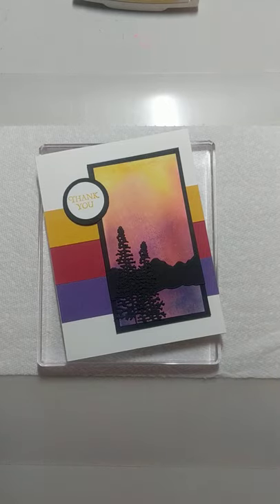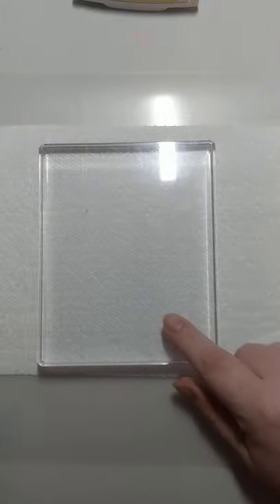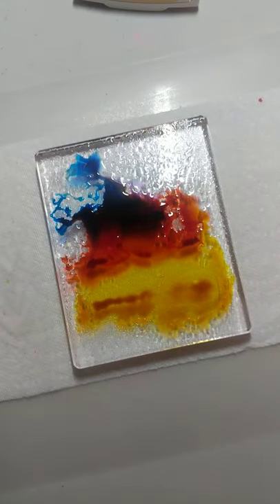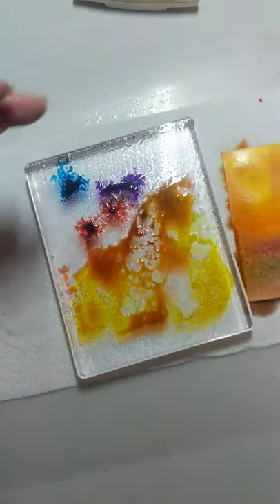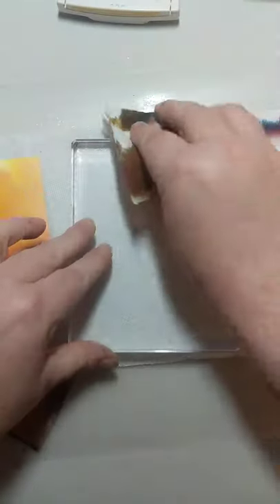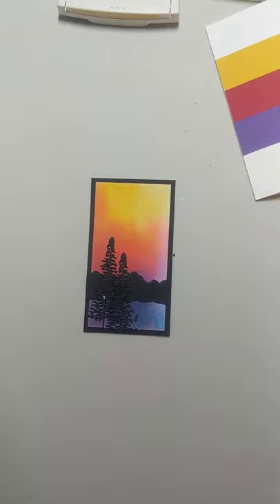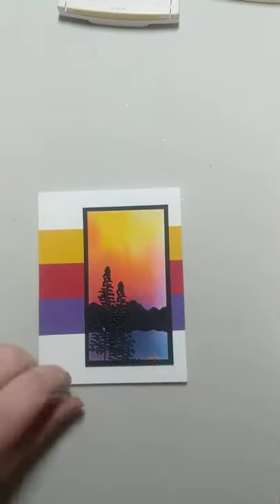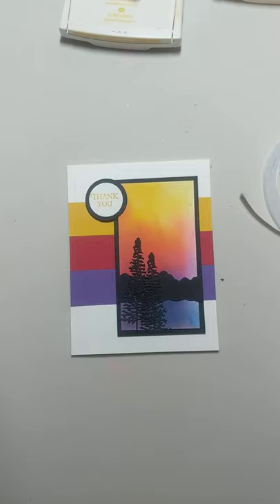Mountain Air reinker sky